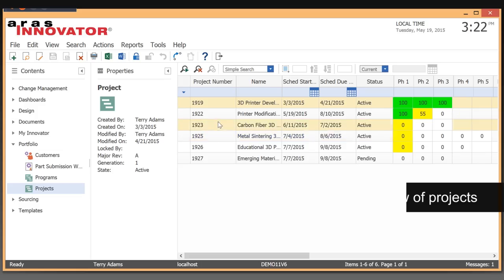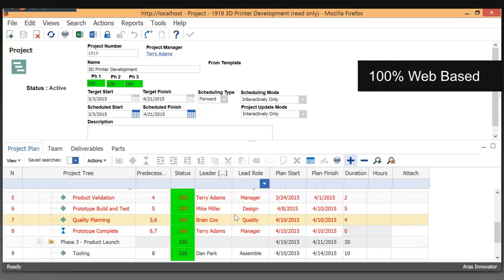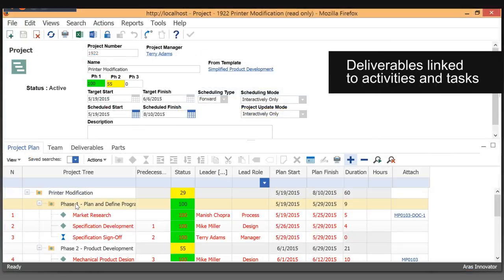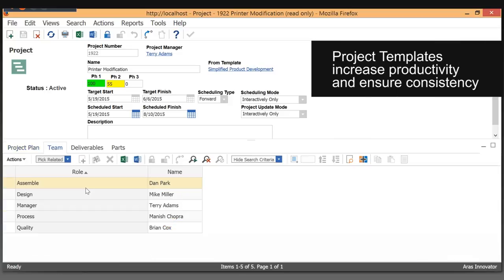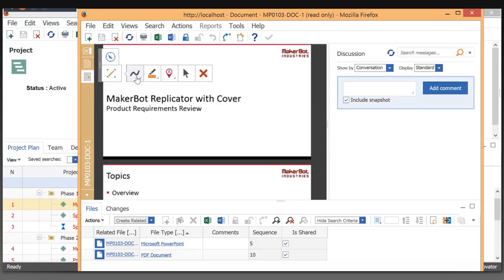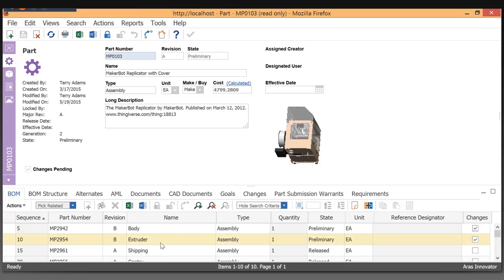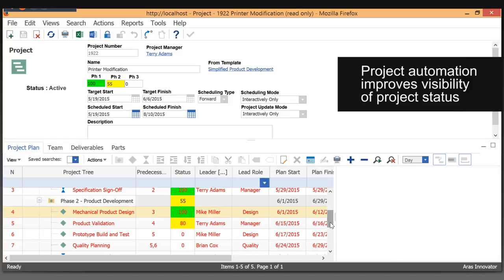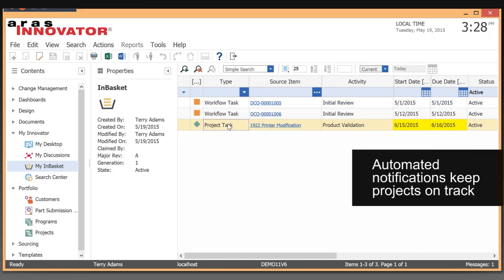Aras Innovator - a Look at Project Management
Aras Project Management handles critical paths and phase percent completed automatically, provides access to related product data, allows for markups and comments with Aras Visual Collaboration as well as standard templates with template deliverable documents and so much more.